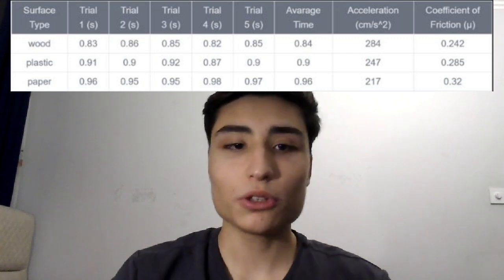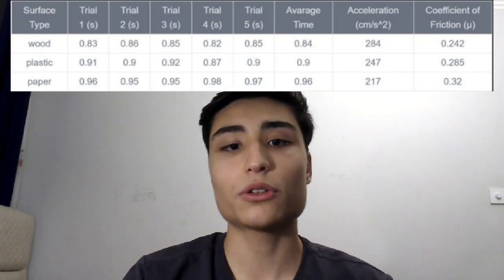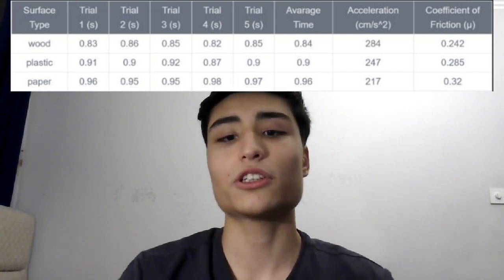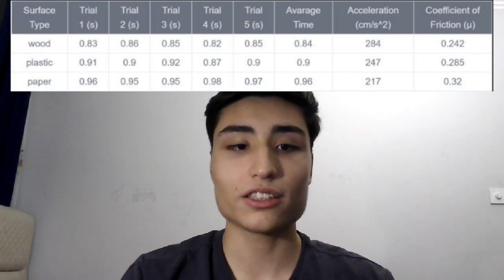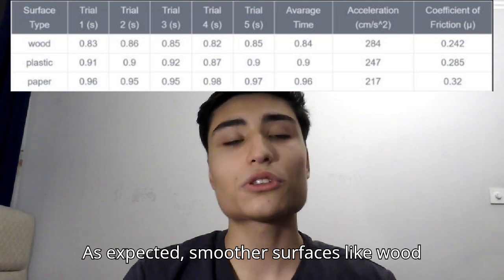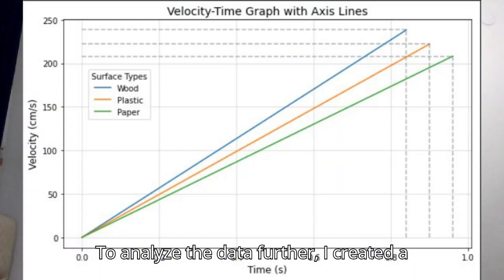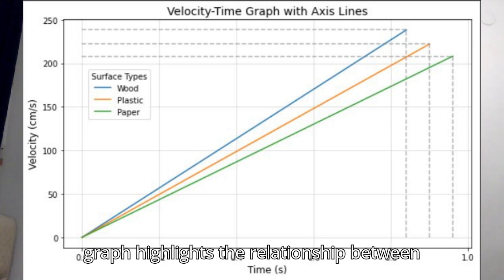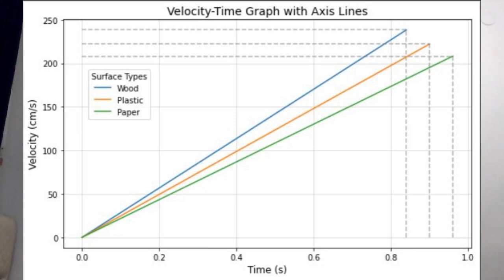Bilkent PHYS 101 Lab Project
Experiment on Friction on an Inclined Plane with Varied Surface Textures by Mert Çelikten